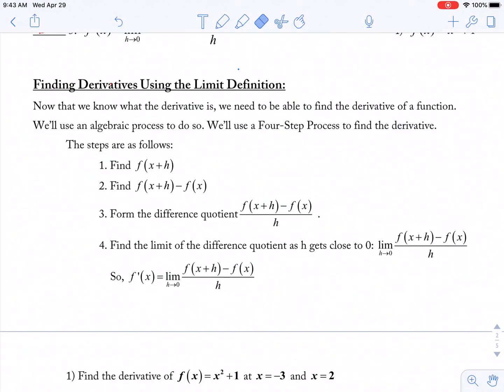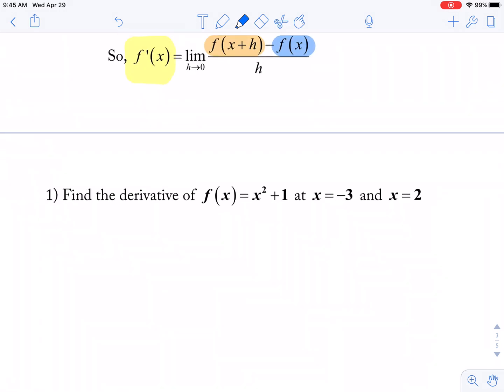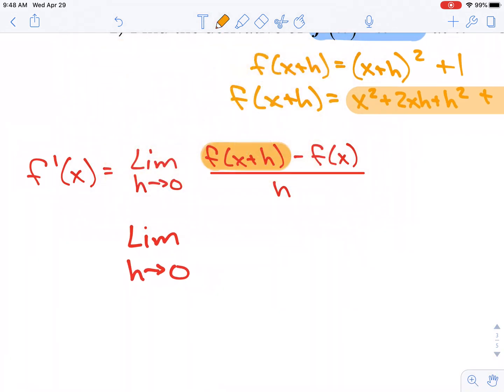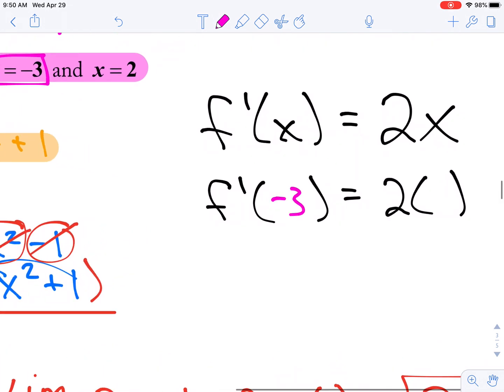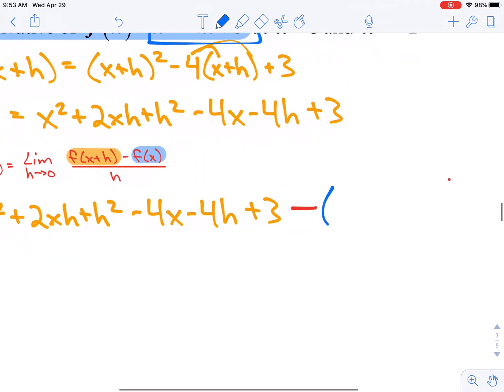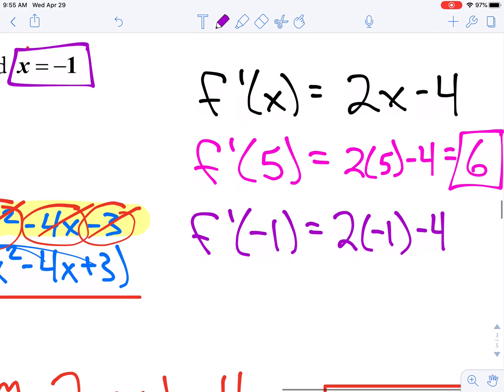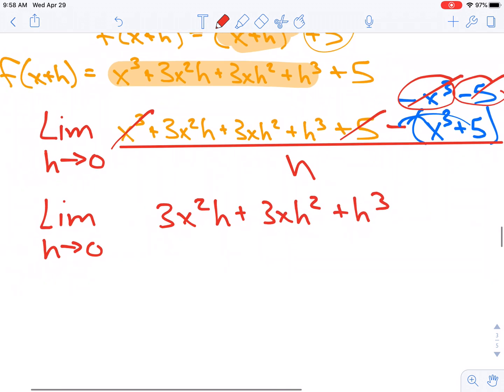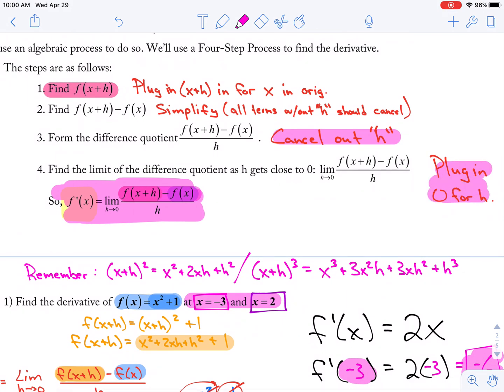M417 Definition of Derivative Day 2 Notes